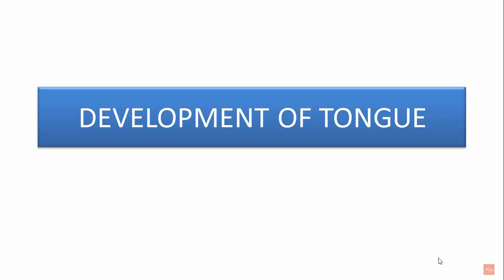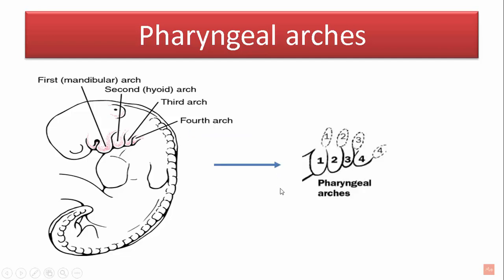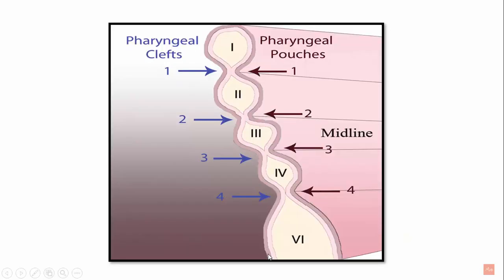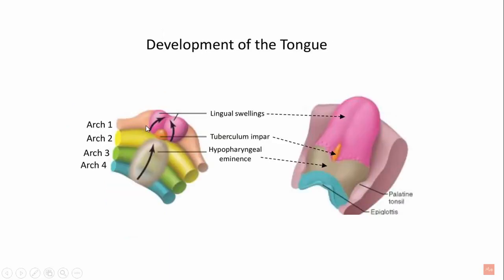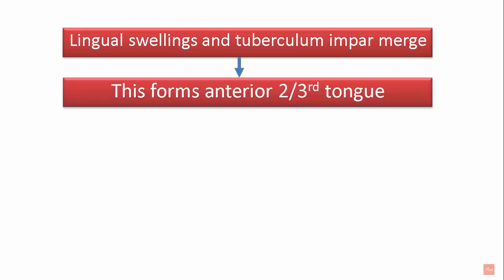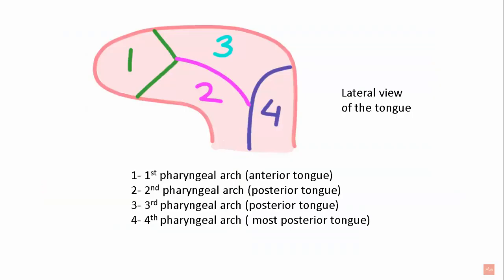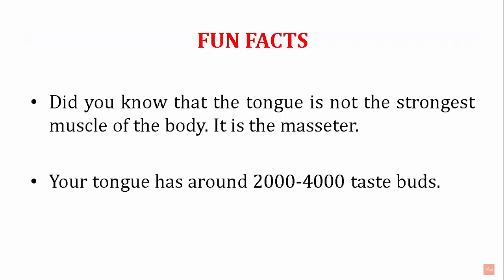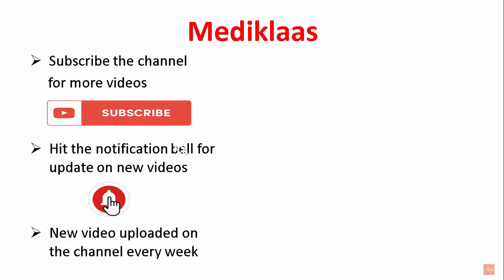Development of tongue- A quick tour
Development of tongue - A quick tour gives you a simplified and descriptive idea of the formation of tongue. It also includes details of pharyngeal arches and its importance in development of tongue. This will help dental students to prepare the topic for their exams as well.